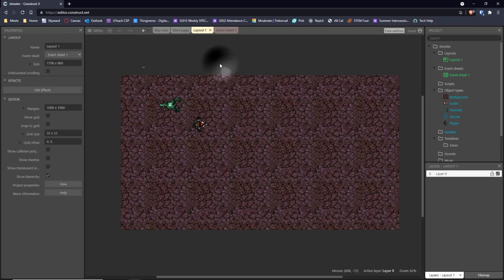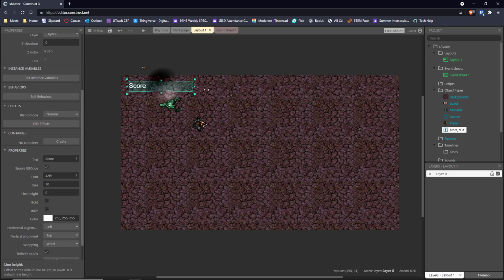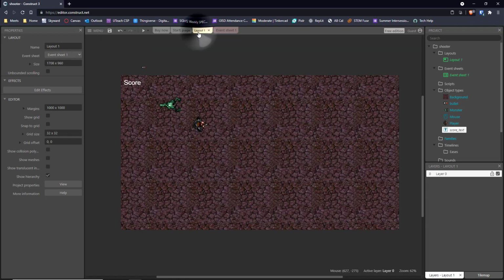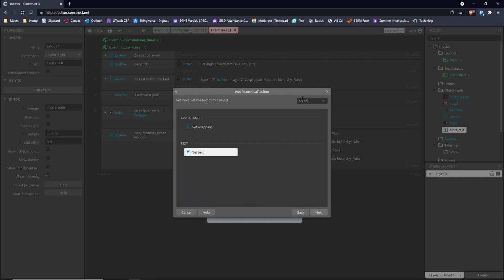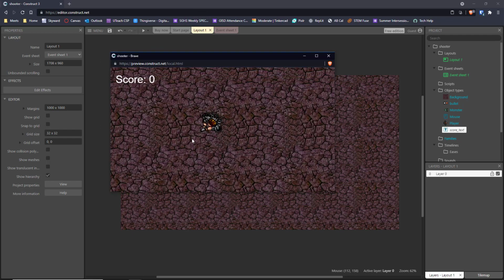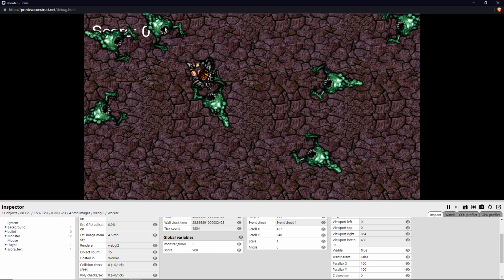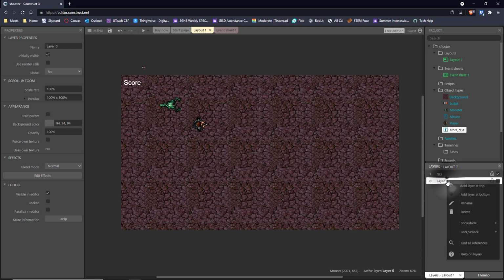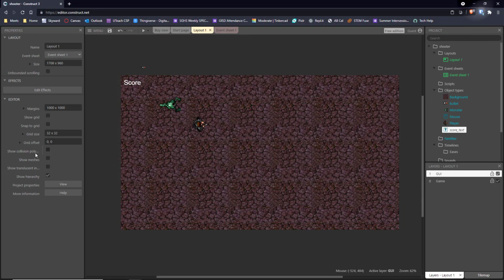Construct3 - Alien Shooter - Part 4 - Score